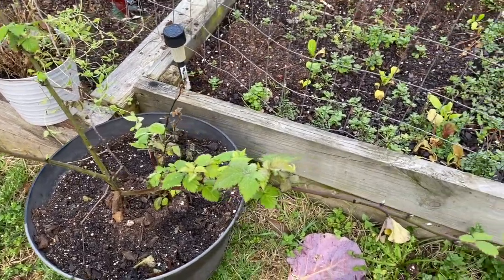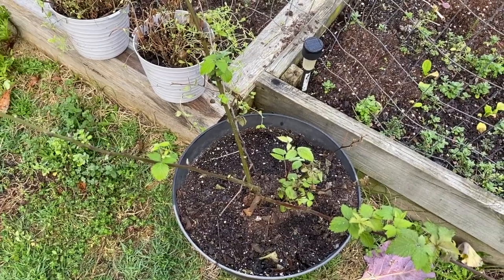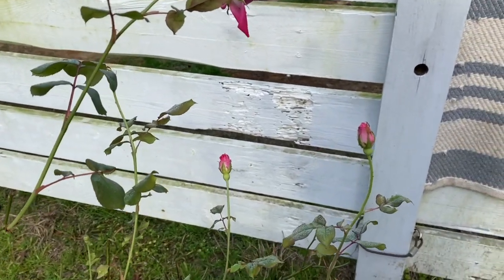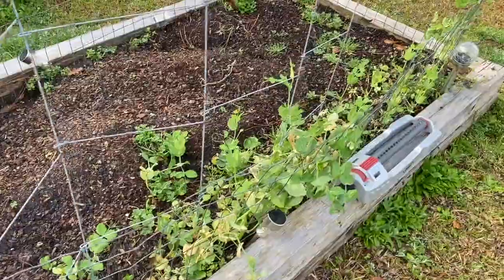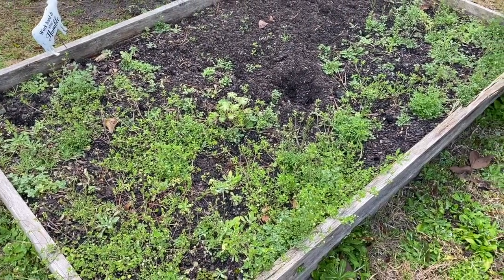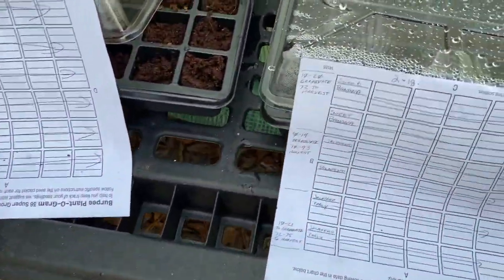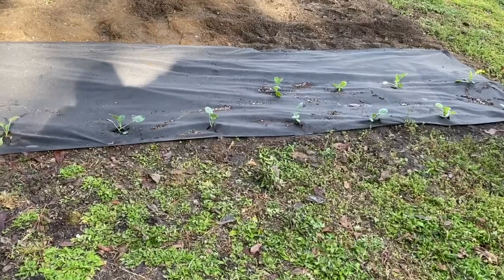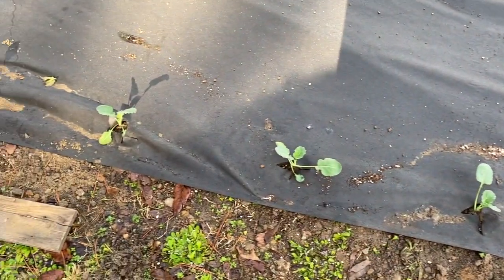Work hard and stay humble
Did you know that there are plants that you can plant once and they will grow back again and again?  Perennial veggies will.  There are some flowers and herbs that will too.
Most of my garden is coming back.  Herbs, roses, and other flowers.  Here is a list of those that will come back every year.

1. Yarrow
2. Hellebore
3. Daylily
4. Black-Eyed Susan
5. Clematis
6. Lavender
7. Creeping Thyme
8. Coneflower
9. Blazing Star
10. Siberian Iris
11. Bugleweed
12. Geranium
13. New England Aster
14. Allium
15. Balloon Flower
16. Montauk Daisy
17. Tickseed
18. Salvia
19. Catmint
20. Peony
21. Baptista
22. Sedum
23. Penstemon
24. Bee Balm
25. Lamium
26. Lamb’s Ear
27. Heuchera

Vegetables:
Globe artichokes
Asparagus
Jerusalem artichokes
Some members of the onion family
Radicchio
Rhubarb
Sorrel

We have already planted onions, garlic and peppers.  We plan to transplant them in 5 weeks.
I love this time of the year.  We will be very busy planting more seedlings in the coming days.

We bought some more chickens.  11 Rhode Island Reds.  They are excellent egg layers.

These videos are fully created and funded by me, and your support would make an extreme difference.

About me:  I am just a small-town girl in a small-town world. I will be sharing my countryside living escapades. Sharing my passion for Photography, Nature, and God. I enjoy Self-reliance, self- sustainable living. I enjoy Slow living and a cozy lifestyle too. I am interested in getting back to the old ways of homesteading. I love to cook southern comfort food. I love living off the land and in being in nature.
I have an online photography store where I sell my photography prints or digital downloads. I enjoy making healing and relaxing music videos. There's so much beauty in this life I want to share it all with you.

Countryside living with Tracee Leigh makes no representations or warranties of any kind, express or implied, about the completeness, accuracy, reliability or suitability with respect to any content contained within Countryside Living with Tracee Leigh.  Viewers should not rely on any information contained within Countryside Living with Tracee Leigh.

IN NO EVENT WILL Countryside Living with Tracee Leigh  OR ITS DIRECTORS, EMPLOYEES OR AGENTS BE LIABLE TO YOU OR ANY THIRD PERSON FOR ANY INDIRECT, CONSEQUENTIAL, EXEMPLARY, INCIDENTAL, SPECIAL OR PUNITIVE DAMAGES, INCLUDING FOR ANY LOST PROFITS OR LOST DATA ARISING FROM YOUR VIEWING OF THIS VIDEO.

Items we recommend for homesteading

Deep Freezer

Automatic chicken feeder

Nesting Boxes for Chickens

Well Water Test Kit

USB Microphone

Allergy Nose Filters

Gorillia Carts Garden Dump Cart

Battery Backup Power Supply

Solar power connectors

Solar power panels

Green House

Electric Garden Tiller

Lodge Cast Iron

Solar Panel lighting kit

Deep Cycle Battery for Solar

Hand grinder for coffee

Rain Barrels